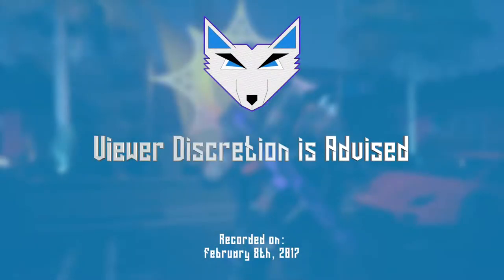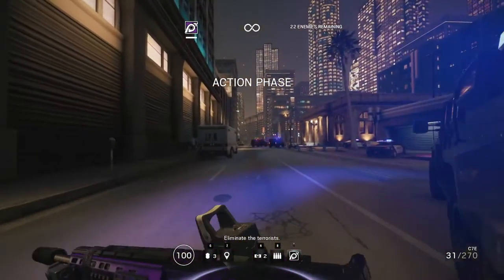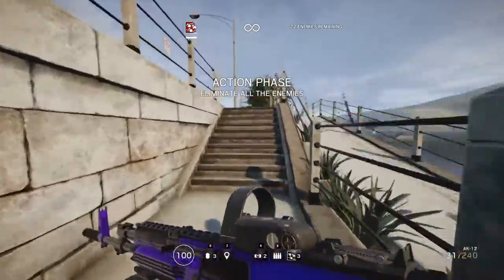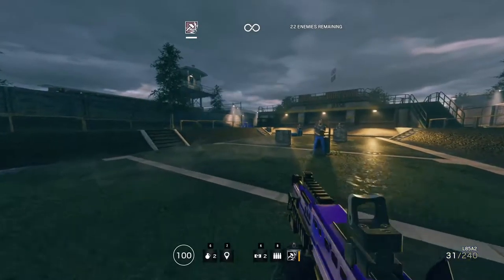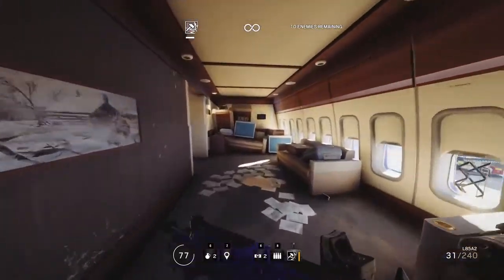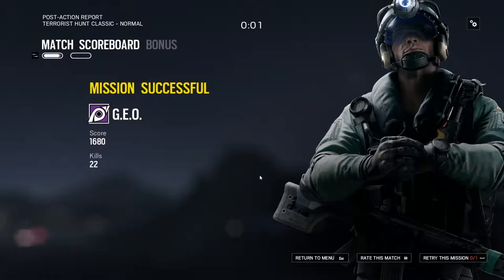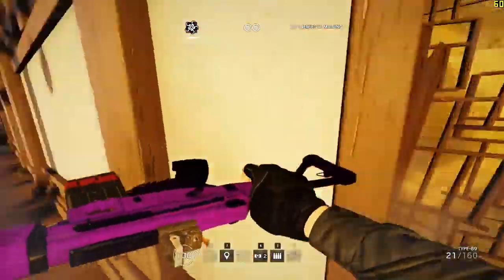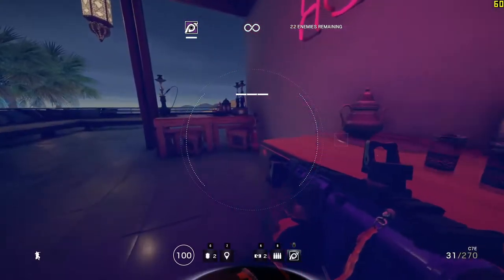Rainbow Six: Siege - 15 - Destroy Them With Claymore [SP]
Join me in another Lone Fox session of Tom Clancy's Rainbow Six: Siege as I show off the brand new update, Operation Velvet Shell. Showcased in this video is Jackal, the new attacker operator who has the ability to see and track enemy footprints. Along with the new attacker is a new defender (Mira, who is not showcased in this video), a new map called 'Coastline', which takes place in Ibiza, and a completely revamped UI.

[ INTRO ]
SONG: “Dollar Needles 2”
ARTISTS: Niklas Ahlström
USAGE POLICY: Licensed via MCN

[ MID ]
SONG: “Destroy Them With Lasers”